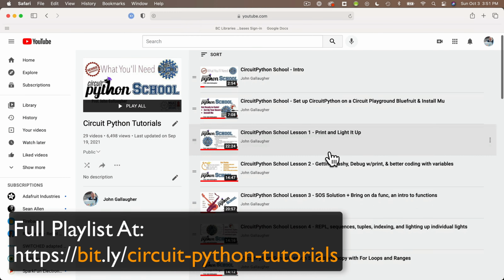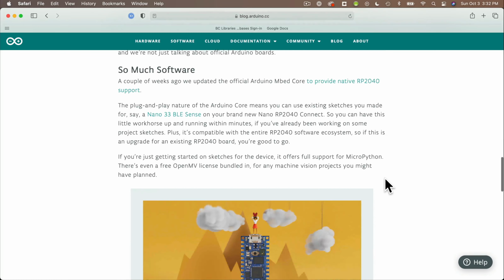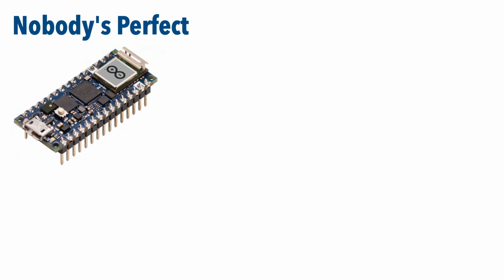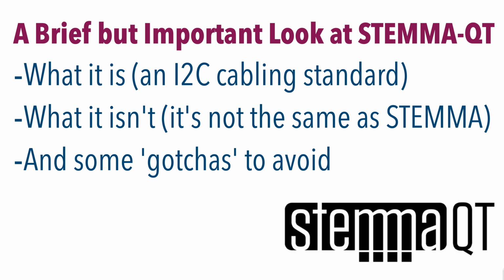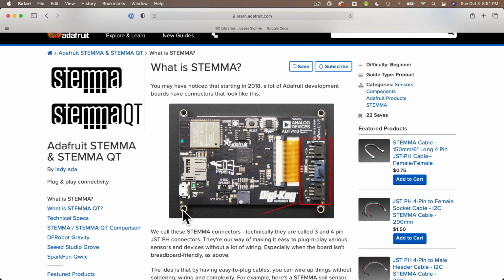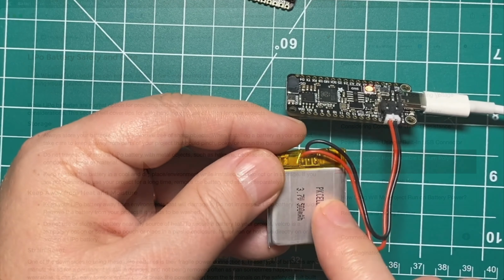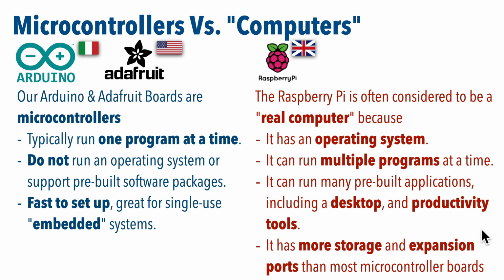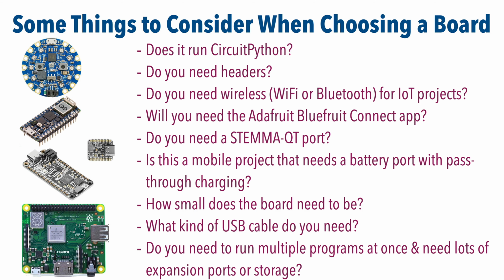OLD See Desc. for link to new video Choosing a Board for CircuitPython: Important Considerations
NOTE: You'll find an updated version of this video that covers the Raspberry Pi Pico and Pico W boards in the playlist
Important considerations for beginners when choosing a CircuitPython board. We look at board size, expandability, unravel STEMMA-QT vs. STEMMA & common newbie mistakes when confusing these standards, Feather wings, battery pass-through charging, and more. We'll look at a subset of boards that cover major consideration factors including the CircuitPlayground Bluefruit, Arduino Nano RP2040 Connect, the Adafruit Feather RP2040, the QT Py RP2040, and when it makes sense to use a Raspberry Pi (my students will also use a Raspberry Pi 3 A+). Part of Prof. John Gallaugher's Physical Computing Course.